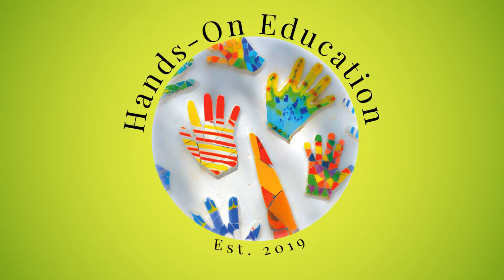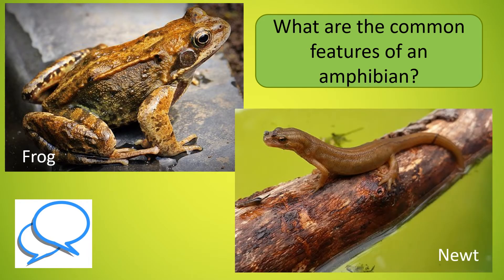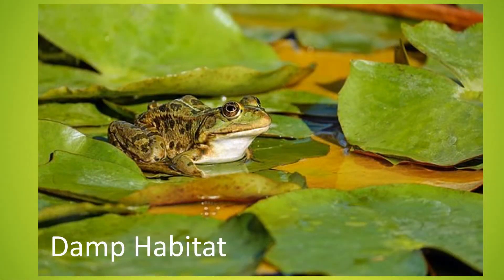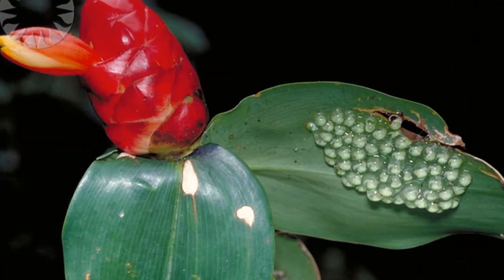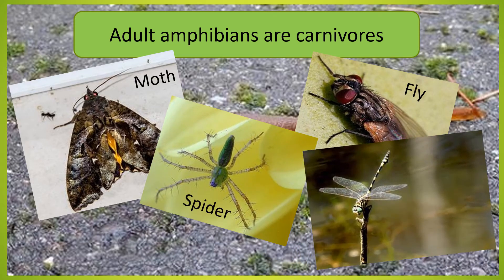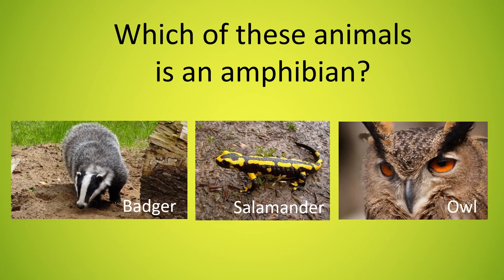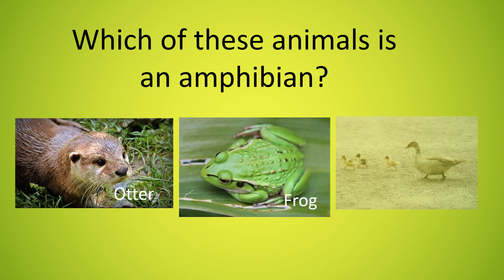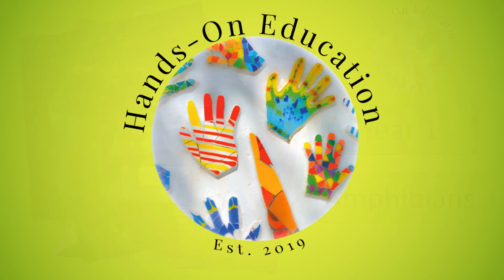Key Features of Amphibians | Fun KS1 Learning with Hands-On Education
About this Video:
Amphibians are fascinating creatures that live both in water and on land! In this video, we’ll explore their unique adaptations, like breathing through their skin and undergoing metamorphosis from aquatic larvae to air-breathing adults. Learn how amphibians play a vital role in ecosystems and why conservation efforts are so important to protect these incredible animals.

Perfect for KS1 learners, this video supports child-led learning by combining fun facts with engaging visuals. Don’t forget to check out our Amphibians topic for more activities and resources!